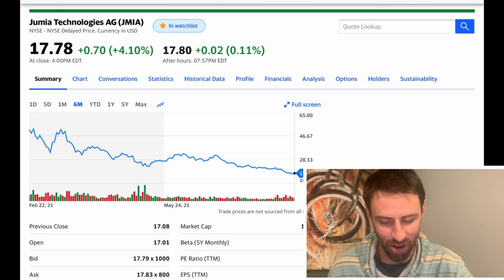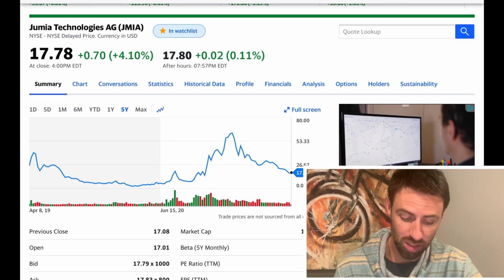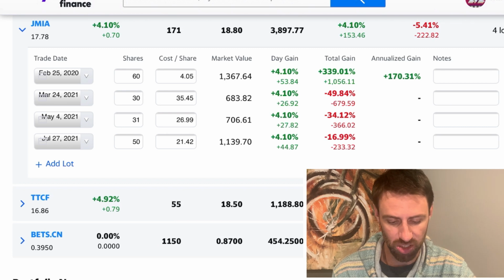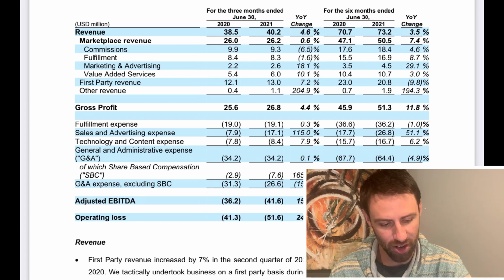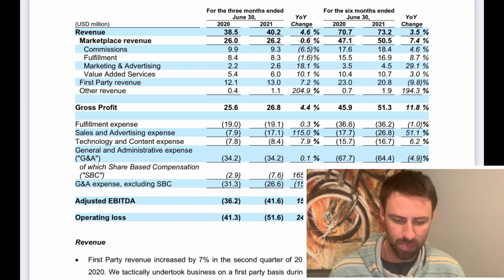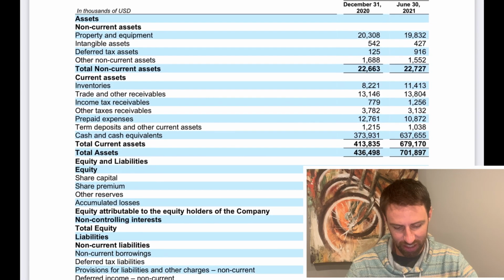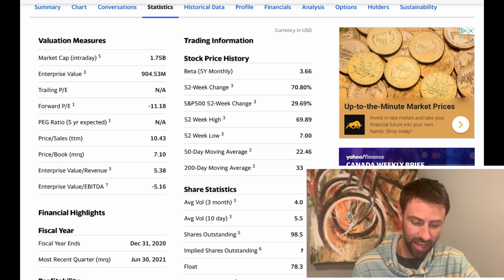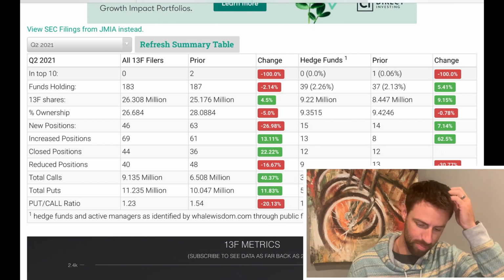Jumia Stock [ JMIA ] - What is Going on??? Still a BUY in 2021?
Jumia is down 75% from its ATHs.  Is it over for Jumia?
- Why is it down?
- Has anything fundamentally changed with the company?
- Have I sold my Jumia position, bought more, or?
- What is in store for Jumia

Jumia is the leading e-commerce and digital wallet company serving Africa.  They operate in 11 countries in Africa and offer direct and 3rd party online sales and digital wallet services through Jumia Pay.

Many countries in Africa are growing incredibly fast, with a young population, and high adoption rates of mobile and internet penetration. Jumia has operations in Kenya, Nigeria, Egypt, Tanzania, South Afria, and the Ivory Coast.

This content is for entertainment and informational purposes only, you should not construe any such information as investment, financial, or other advice.  Please always do your own research and due diligence before making any investment decision.  Happy investing!